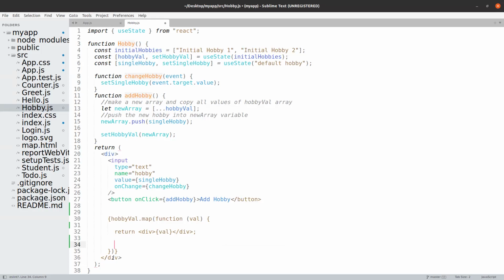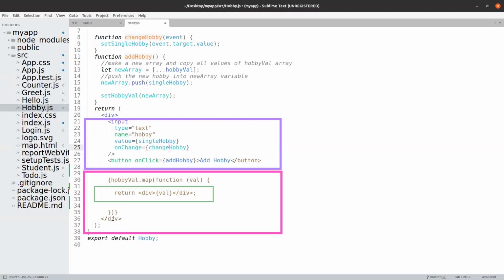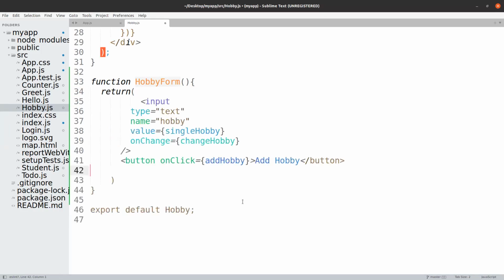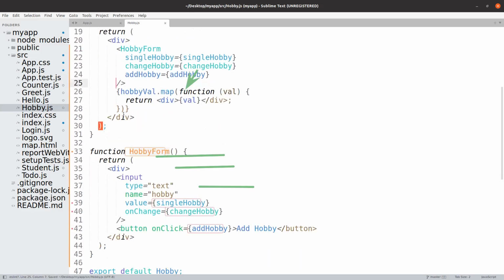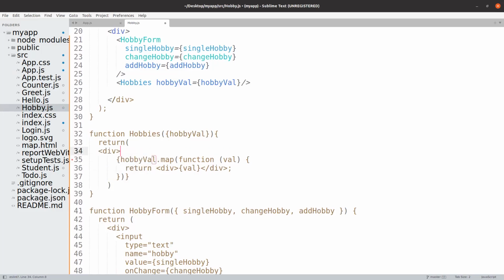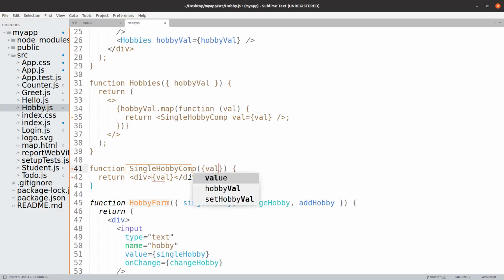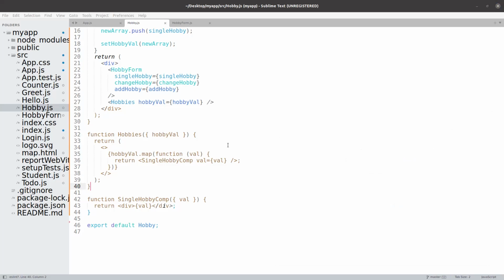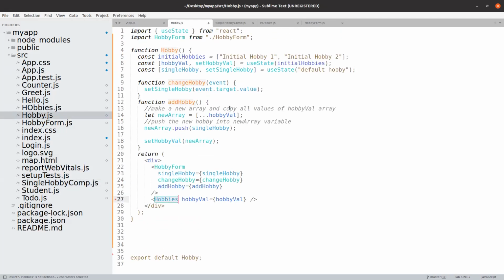Refactoring React component into smaller components React Tutorial (Learn by Coding)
Video Title:Refactoring React component into smaller components React Tutorial (Divide Bigger component into smaller components)

This video explains how we can refactor react components and divide them into smaller components. We take example of a simple hobby component with form and map function to show hobbies entered by user. we then divide the component into
Hobby-- The Main component)
HobbyForm Component : contains Form like button and input as separate component
Hobbies Component:  contains all hobbies
Hobby Component :Contains Single Hobby
We then import these components into main components and make our one large component into smaller independent components.

If you want to get your doubts clarified, you can book a doubt clearing session for 1 hour where we will clear all your doubts in react for just 1999 which will also include the course and full 2 hours of doubt clearing in our group sessions where you can ask unlimited doubts including debugging the code related to tutorials.

SkillCone.com